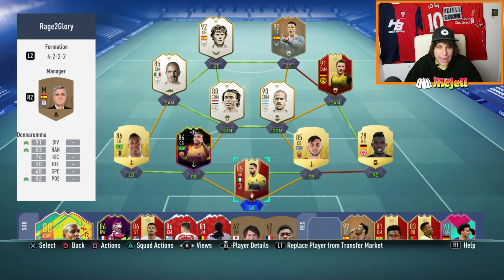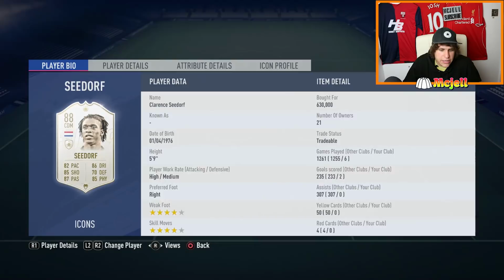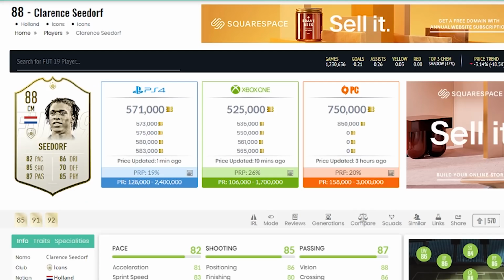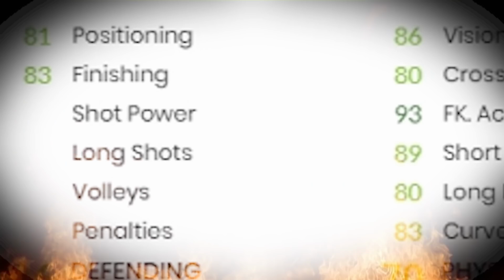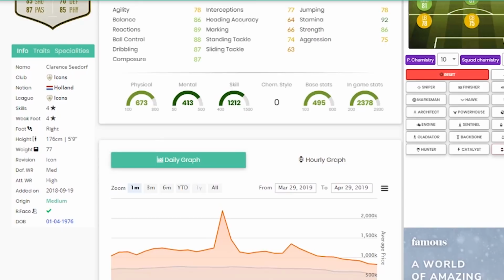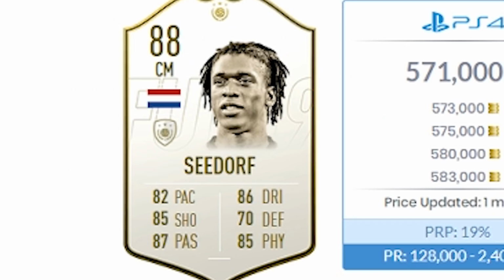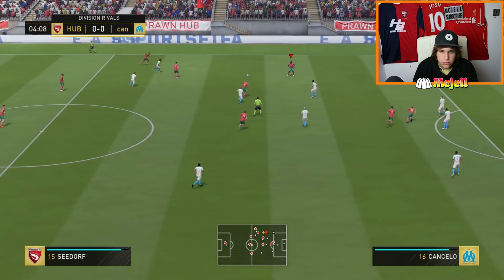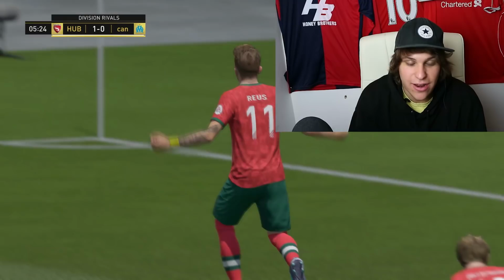(OMG!) WE GOT 88 MIDDLE SEEDORF!!!! | SEEDORF REVIEW FIFA 19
IS MIDDLE SEEDORF STILL GOOD!!?